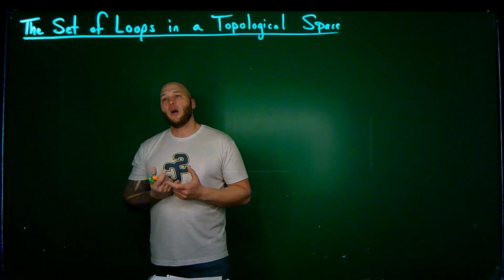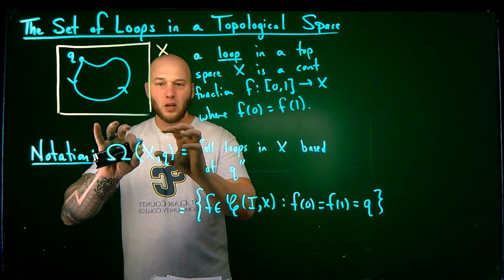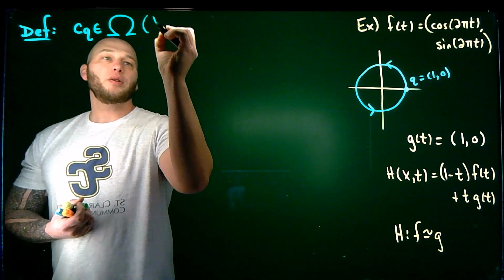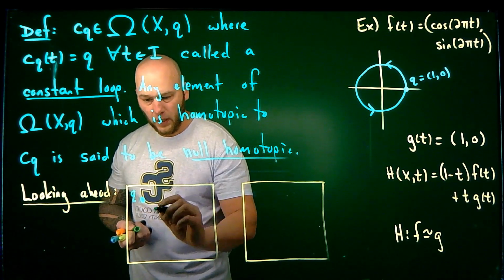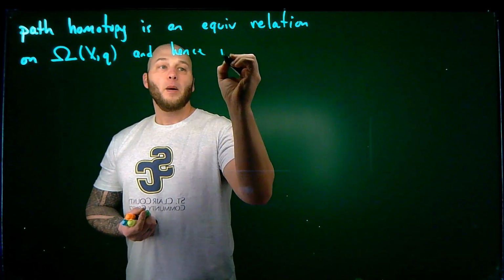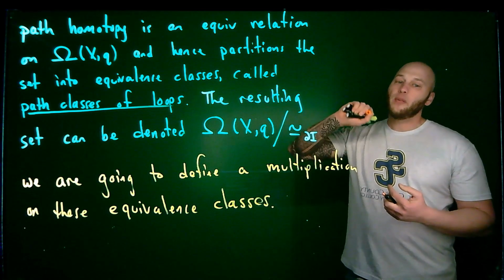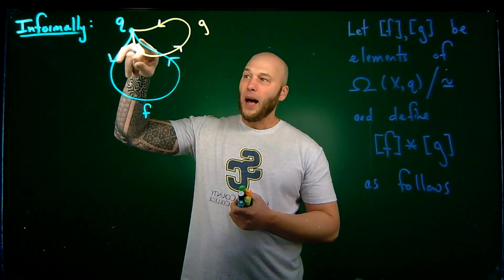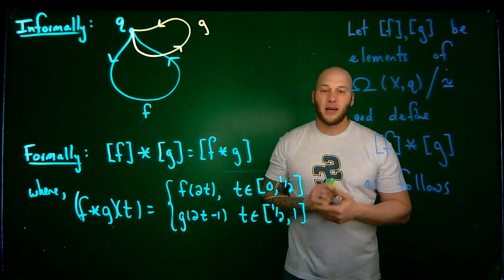The Set of Loops in a Topological Space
In this video I talk about the set of loops in a topological space.